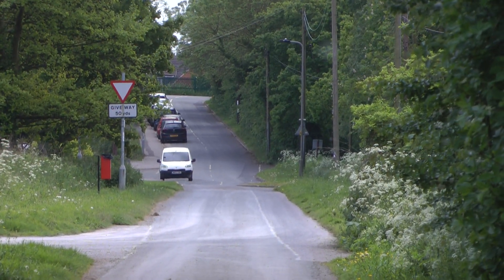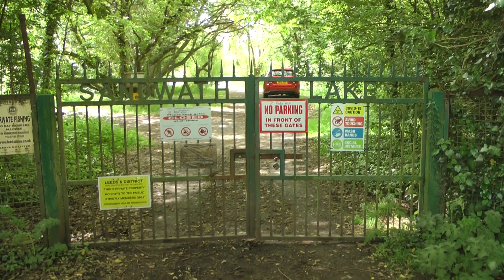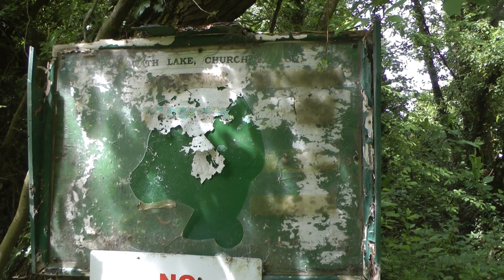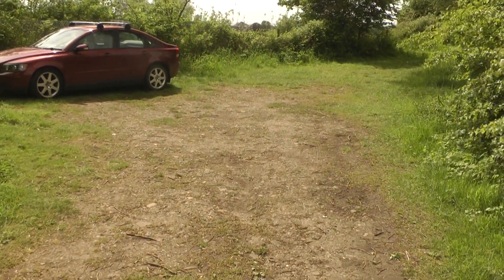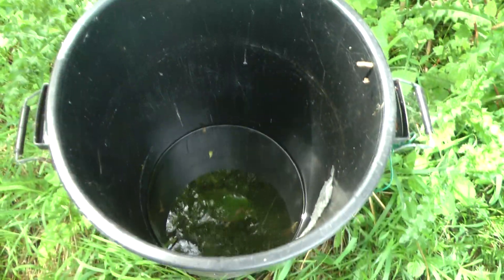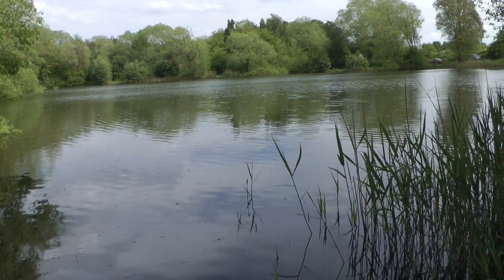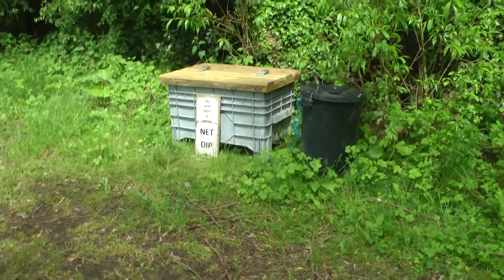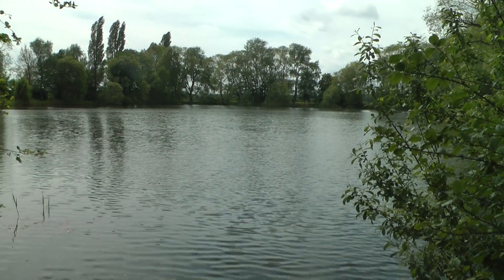479 Leeds DASA Sandwath Lake